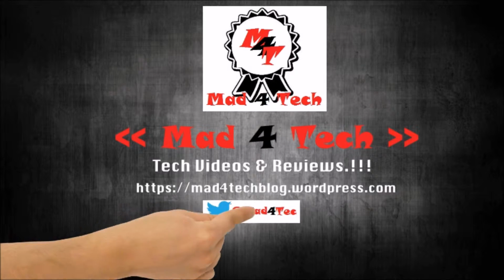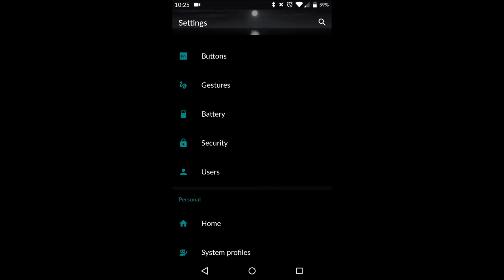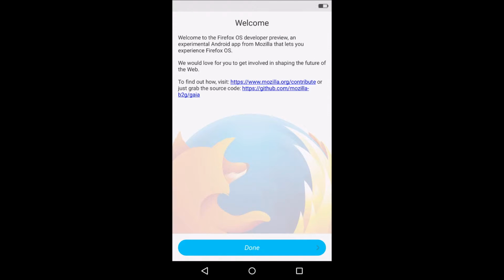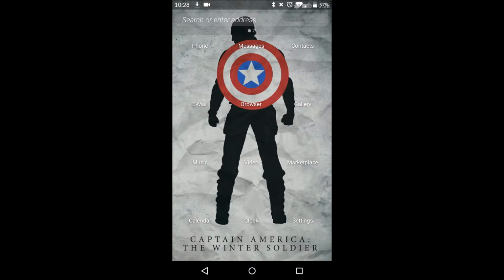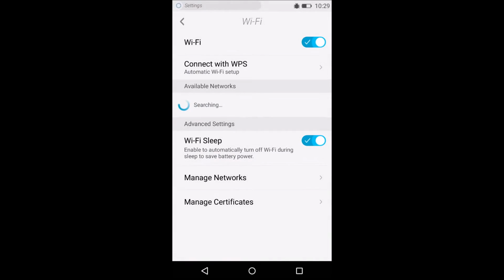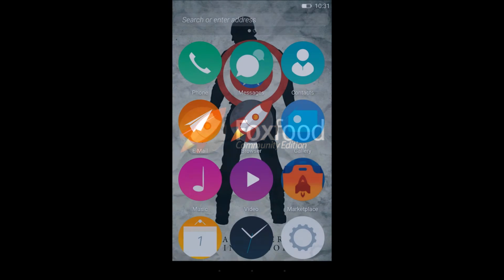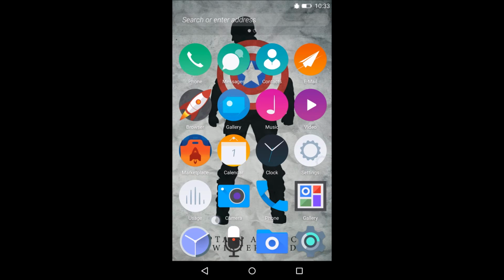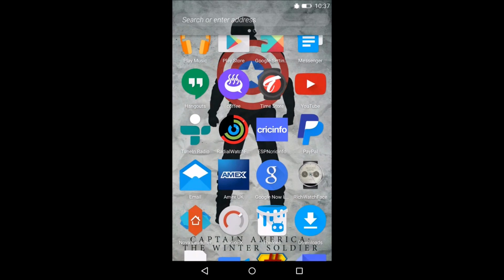Firefox OS on Any Android Device - Without Rooting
Hi All,

Kris here from Mad 4 Tech.

In this video we are going to see how to have first hand experience using FireFox OS on an android device without rooting it.

Links to apk are available in my blog linked below

Thanks, Good day, Take Care. Bye!!